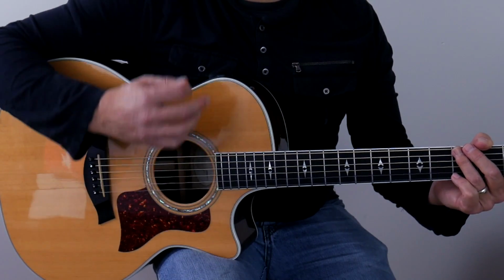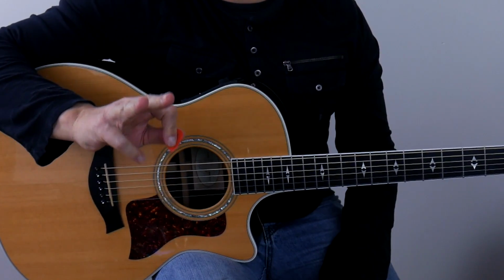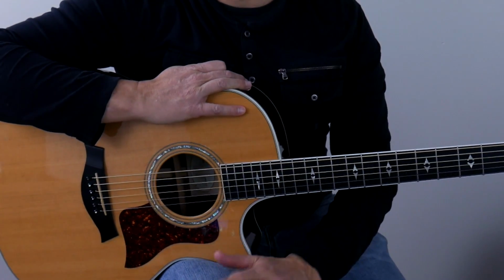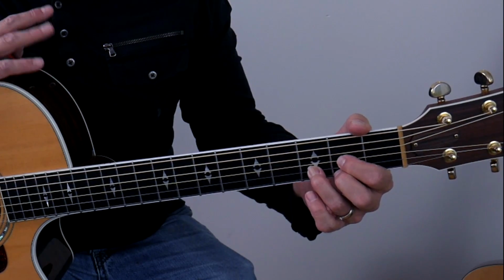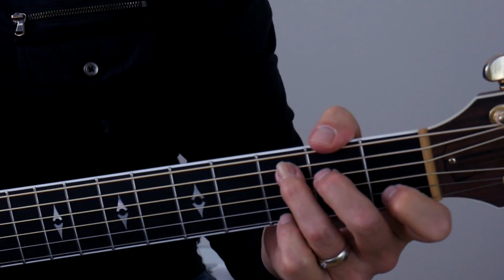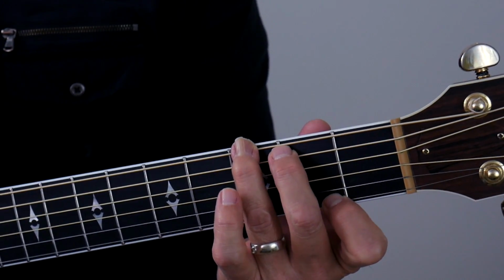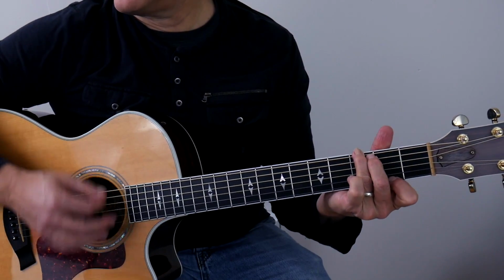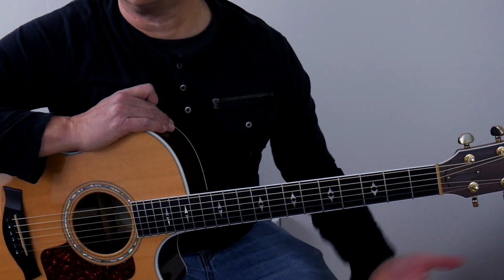Lying Eyes (Eagles) Acoustic Guitar Lesson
➤ Your FREE program towards better finger strength, coordination, and dexterity begins
Here is your Lying Eyes (by the Eagles) Acoustic Guitar Lesson! We cover how to play the song on acoustic guitar and also strumming and chord changing techniques and tips! Lying Eyes is a great Eagles song to play

Rock On!
Tony G